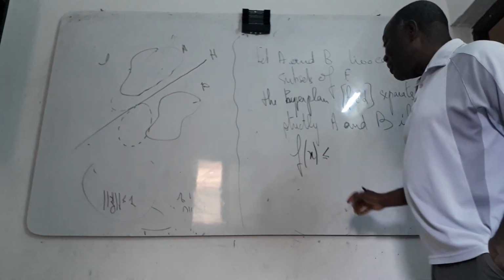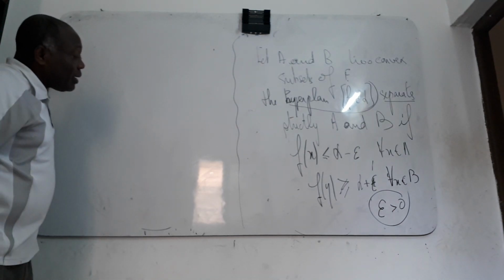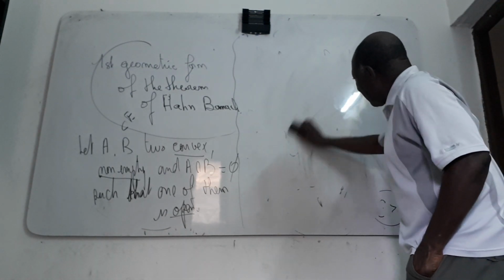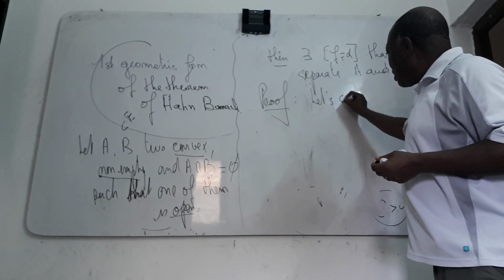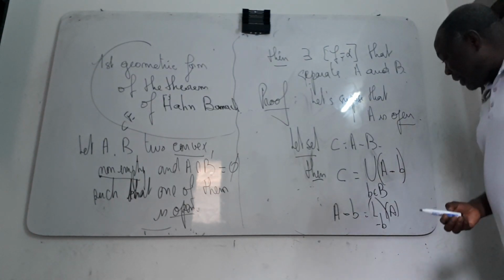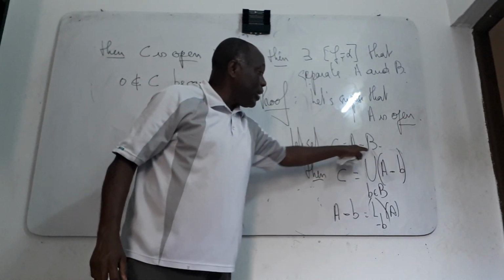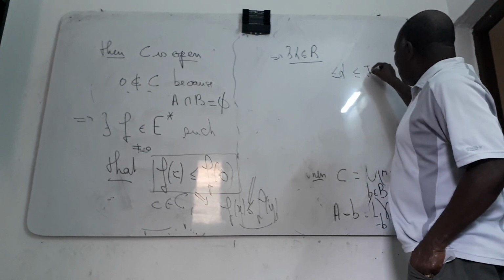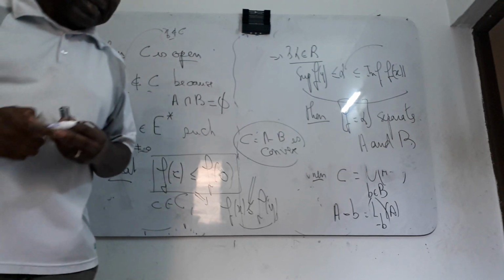Banach Spaces - Part 7